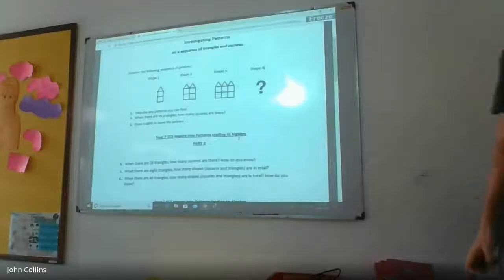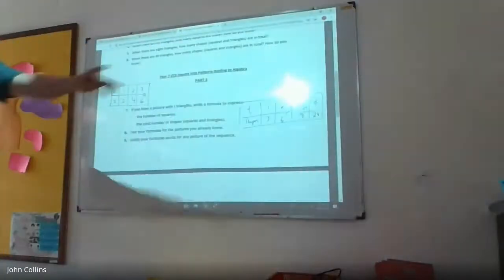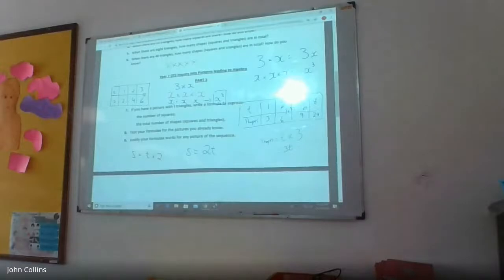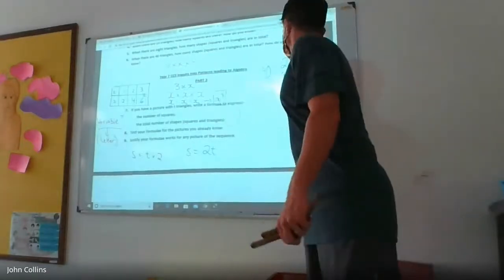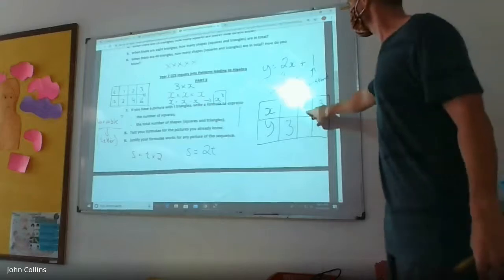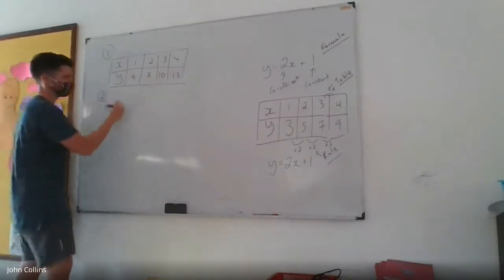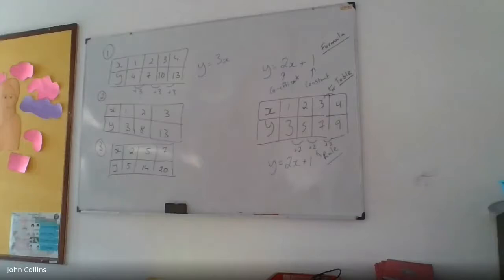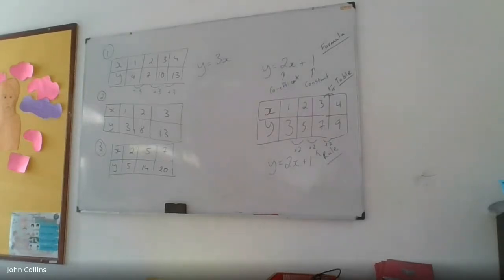Year 7 Introduction to Algebra, Formulas, Variables